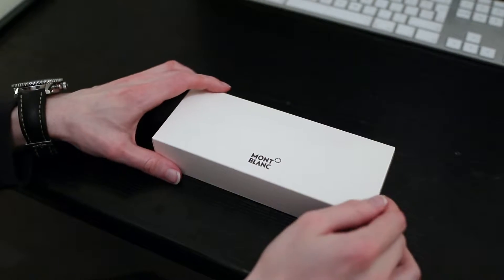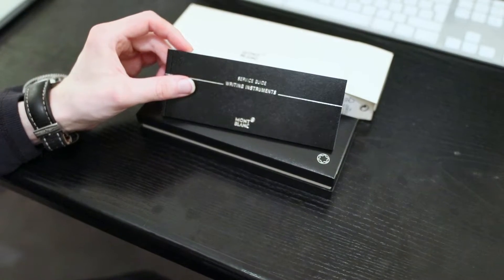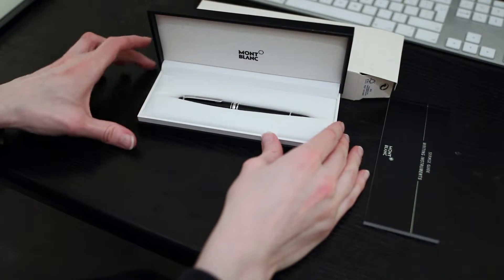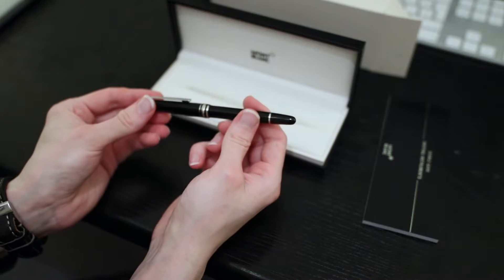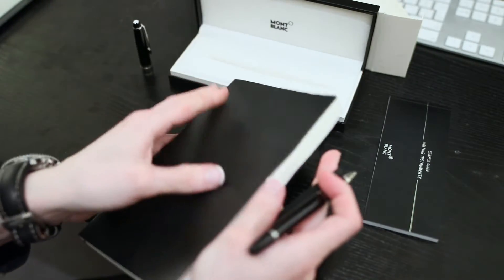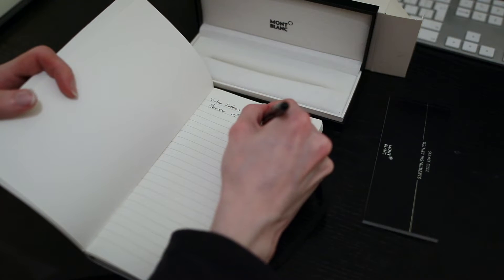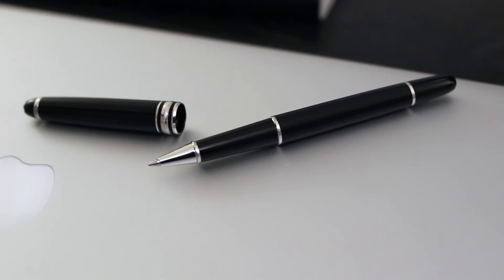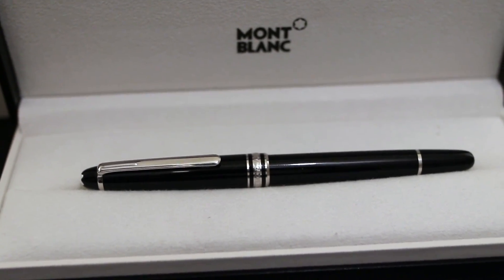Mont Blanc Meisterstück Rollerball Review Luxury Writing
Review the Mont Blanc Meisterstück Platinum-Coated Classique Rollerball